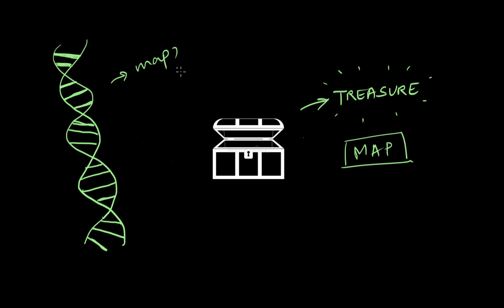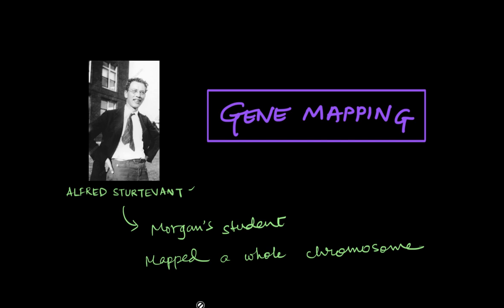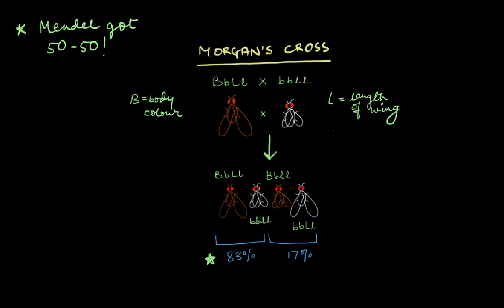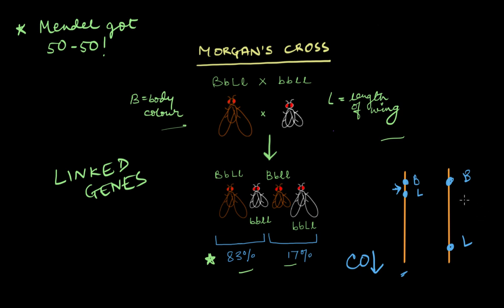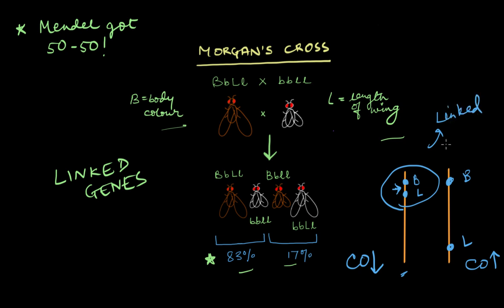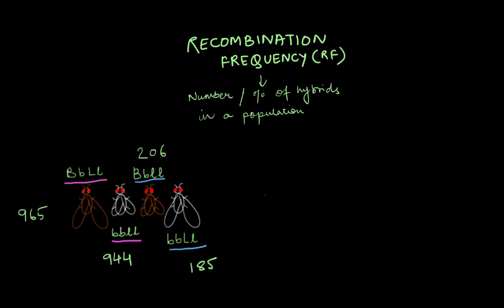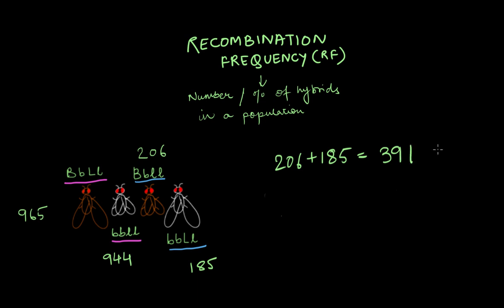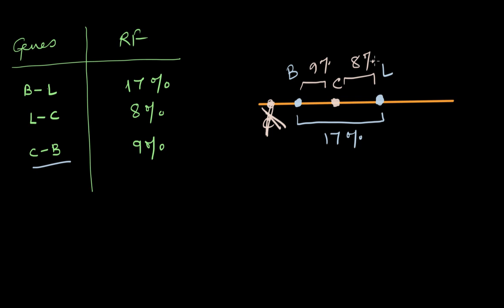Gene Mapping | Principles of Inheritance | Biology | Khan Academy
In this video, we will find out how linked genes can help us find the location of genes on a chromosome. We dive back into Morgan's fruit flies and talk about recombination frequency and how it helps you to map genes like a pro.